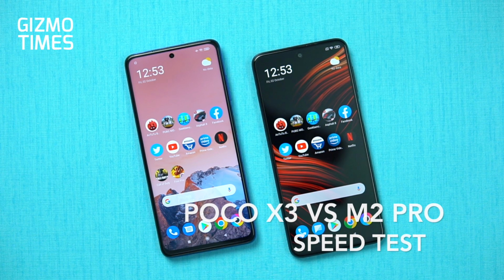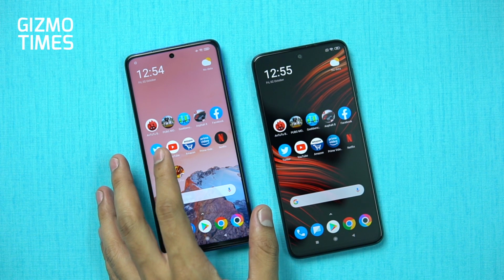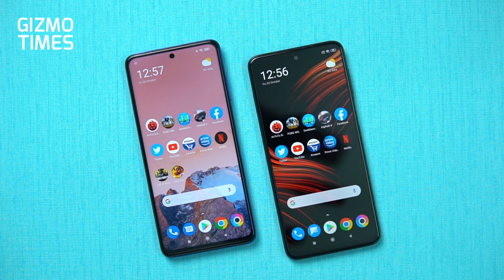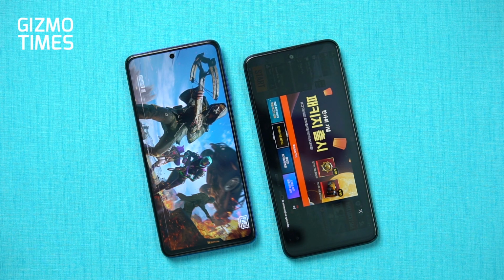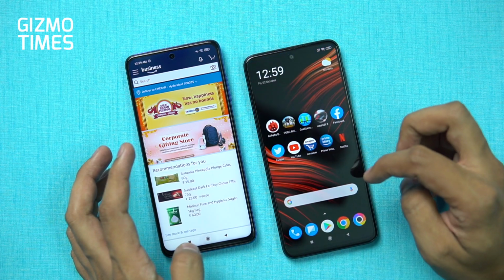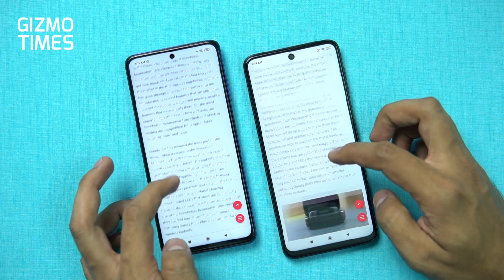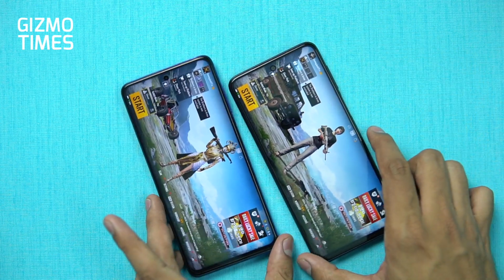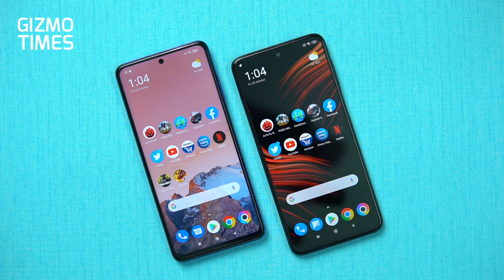POCO X3 vs POCO M2 Pro Speed Test Comparison - Snapdragon 732G + MIUI 12 is better?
Hey guys, how good is the Snapdragon 732G when compared to the Snapdragon 720G and with the MIUI 12 on it, is it really good? Check out the speed test comparison of the POCO X3 and POCO M2 Pro.